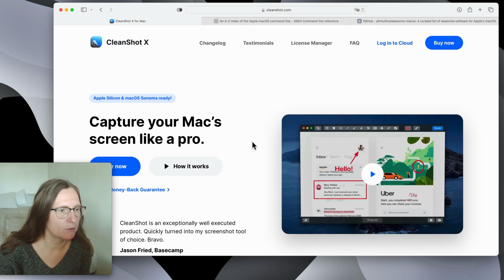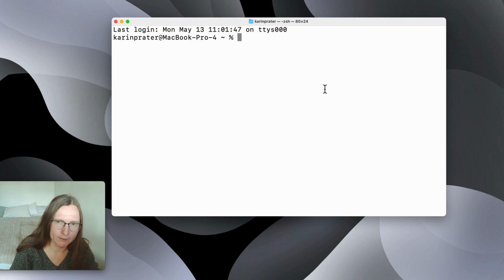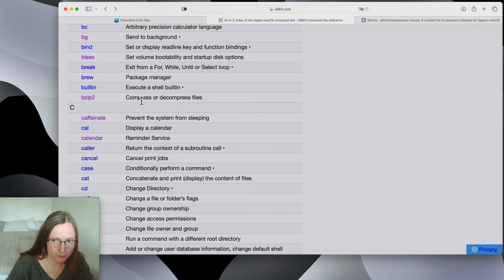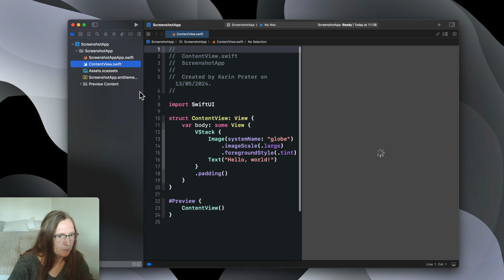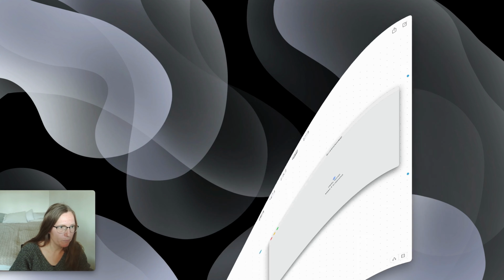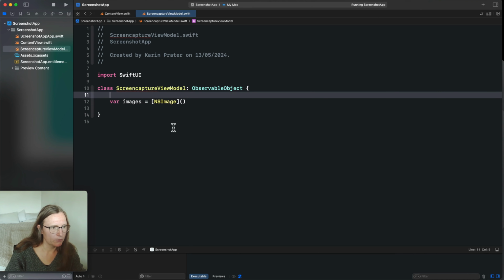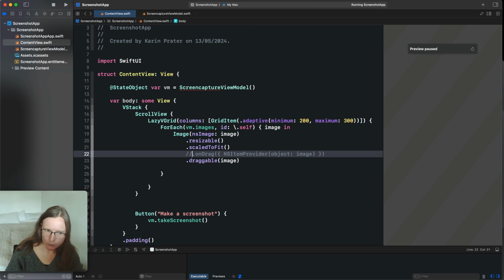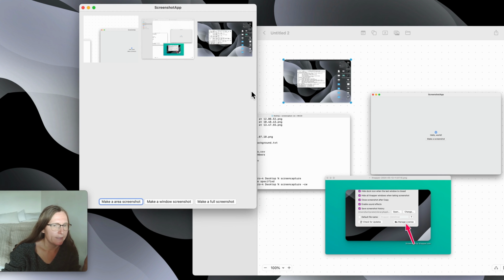Make a MacOS App from Start to Finish with SwiftUI - Screenshot app - PART 1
Start macOS app development in this SwiftUI tutorial where I guide you through creating a screenshot app from scratch. Learn how to leverage command line tools for powerful functionality, manage images with NSPasteboard, and enhance your app’s interface with SwiftUI’s LazyVGrid and drag-and-drop features.
This is the first part of a series where you will learn about macos app develeopment.  This series will equip you with the skills to build a native and polished macOS application.

🔹 What You’ll Learn:
 - How to use command line tools in SwiftUI.
 - Integrating screencapture for taking screenshots.
 - Managing images with NSPasteboard.
 - Creating a dynamic grid layout using LazyVGrid.
 - Implementing drag and drop functionality.
 - Handling different screenshot types with ease.

00:00 Introduction to the screenshot app project
04:44 Using command line tools
08:36 What can you build with command line tools
11:57 Taking screenshots in SwiftUI with screencapture
17:29 Getting the images from NSPastboard
20:40 Grid layout with LazyVGrid
24:27 Drag and drop images
26:37 Taking different types of screenshots
29:27 Wrap up

If you want to publish an app with screen capture, make sure to add privacy settings. This is the guide from apple